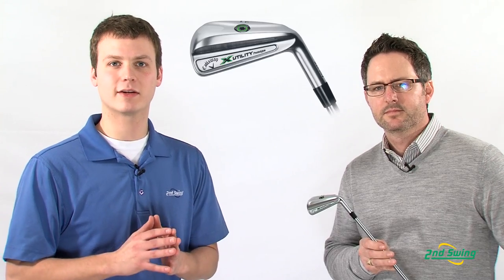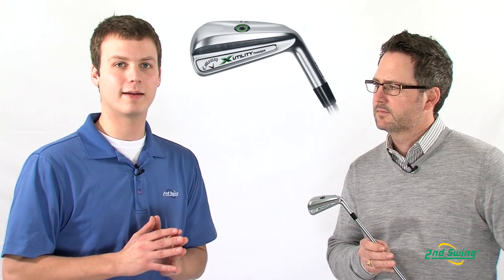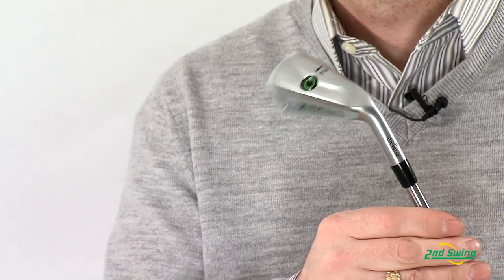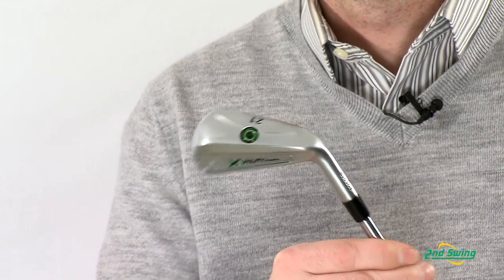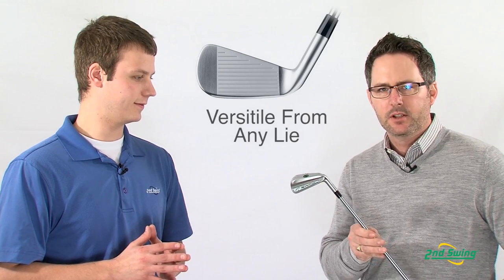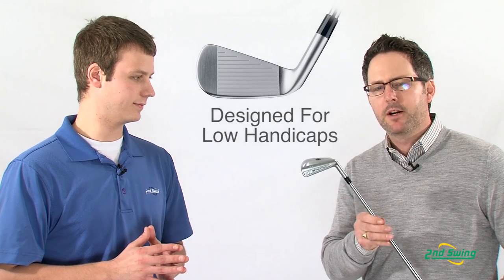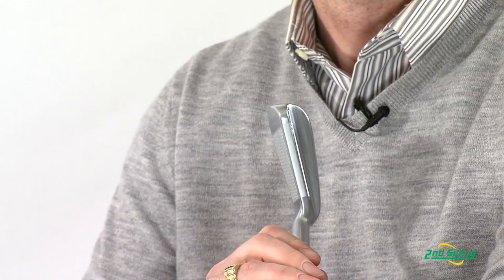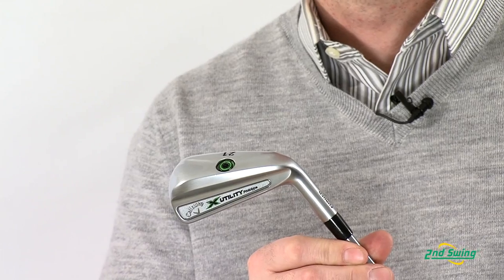Callaway X Utility Prototype Hybrid Irons Review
John Fritz with 2nd Swing Golf talks with Callaway Golf sales representative Ryan Archer about the Callaway X Utility Prototype Hybrid Irons.